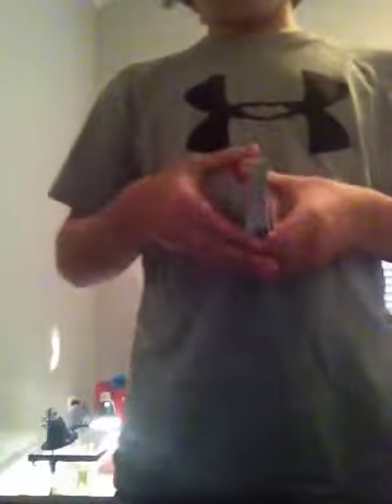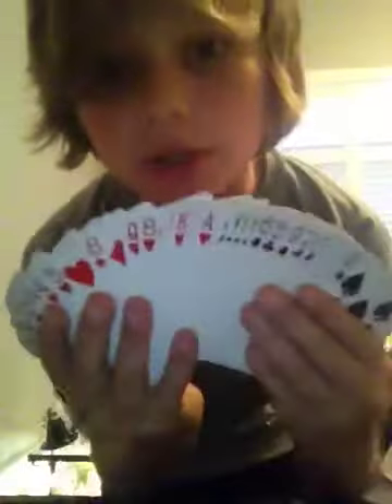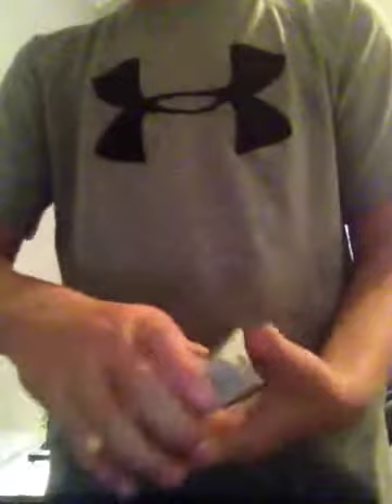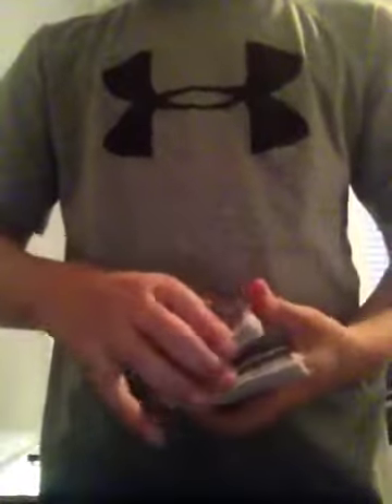False cut and brigde tutorial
Cool eh!